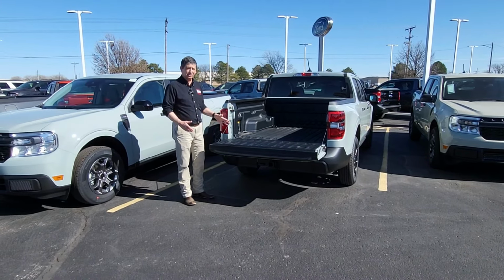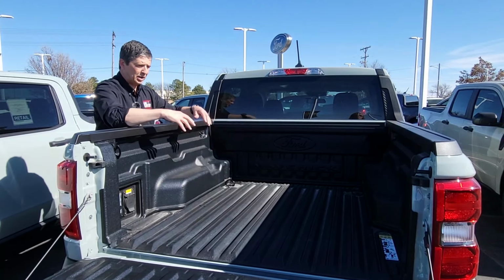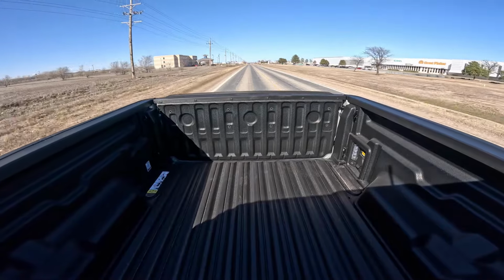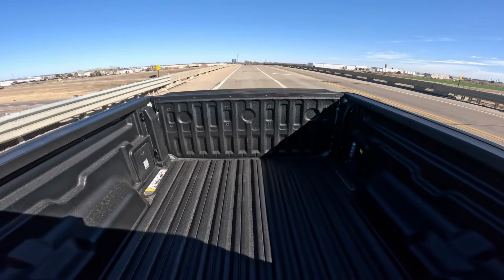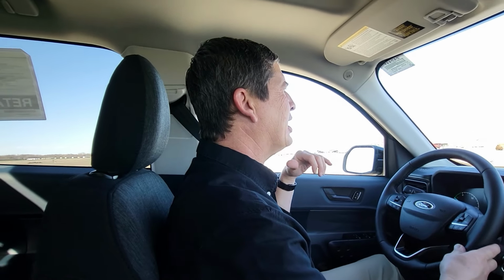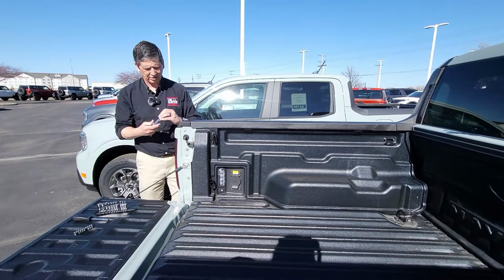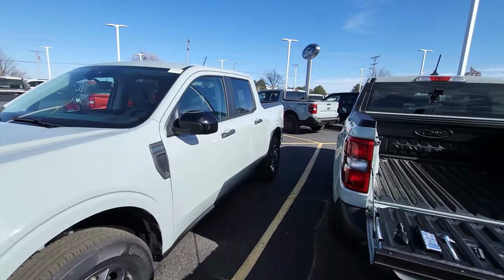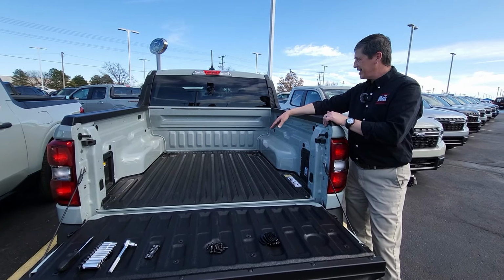Maverick's Modular Drop-in Bedliner: What You Need to Know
In this video, we'll take an in-depth look at Maverick's modular drop-in bedliner. Watch this video to learn everything you need to know before making your purchase. From the pros and cons to how to remove the bedliner, we've got you covered! Save yourself the headache of problems with a bedliner and make an informed decision.